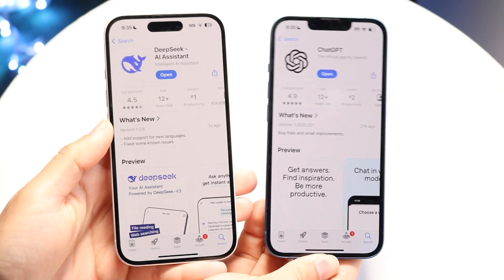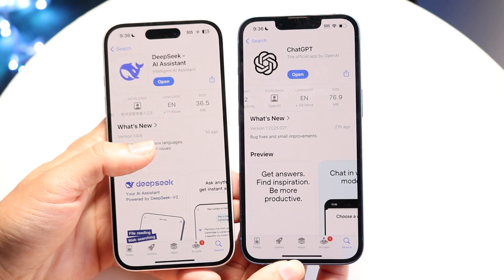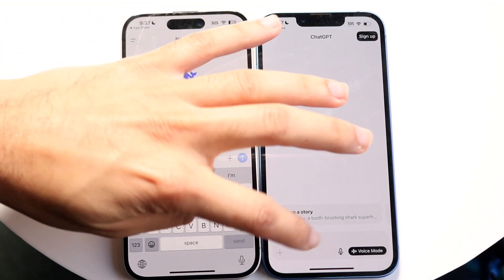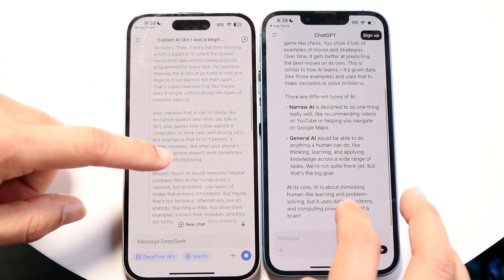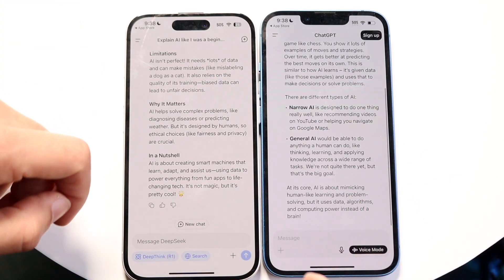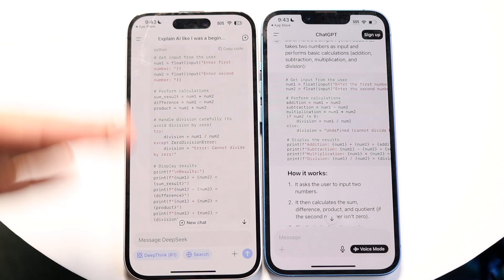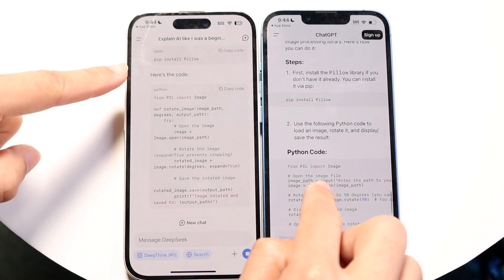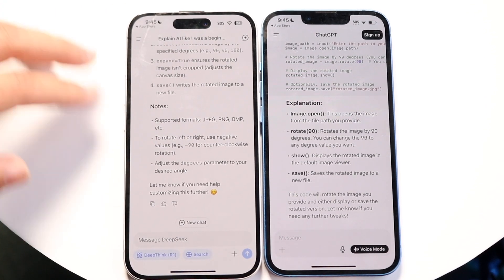ChatGPT App Vs Deepseek App! (Which Is Better?)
Let's take a look at the ChatGPT App Vs Deepseek App! (Which Is Better?)